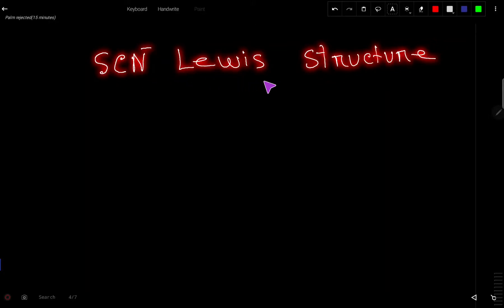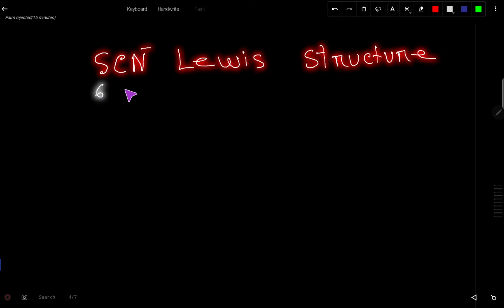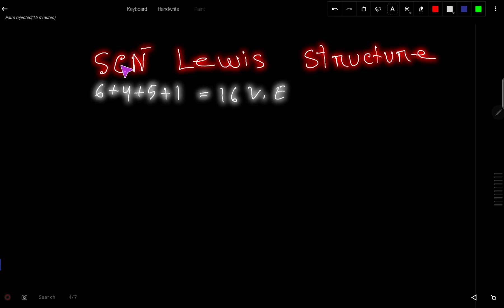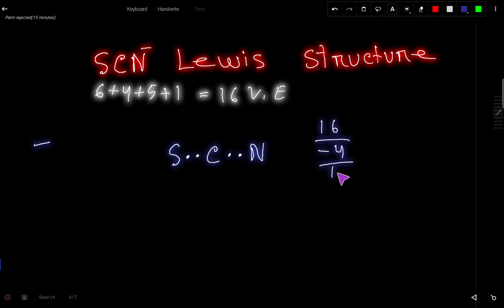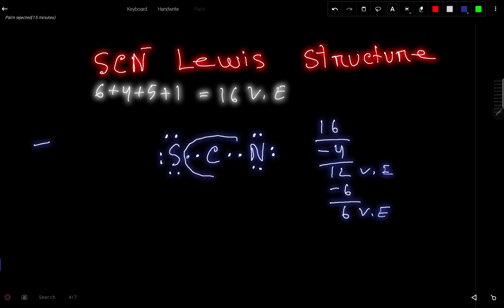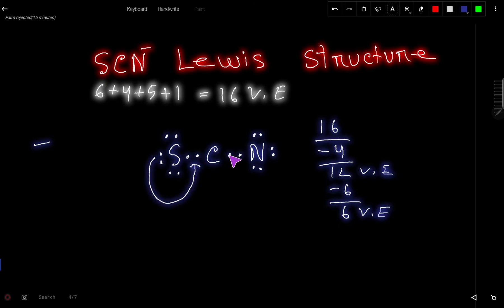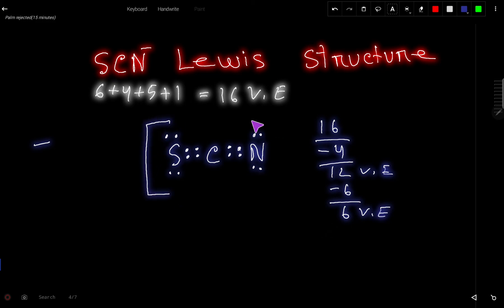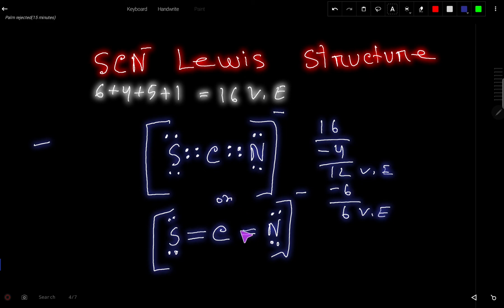SCN- Lewis Structure||How do you draw the Lewis structure for SCN-?